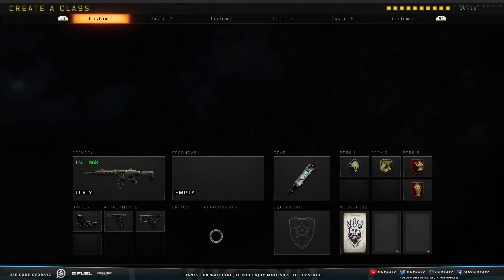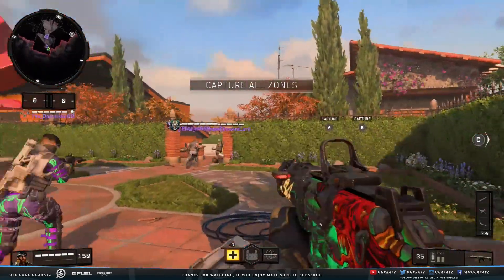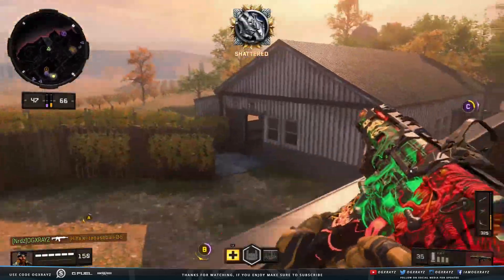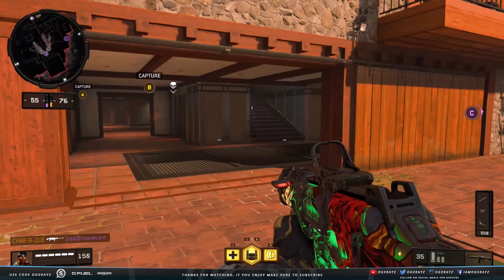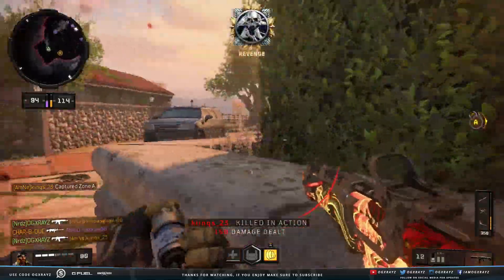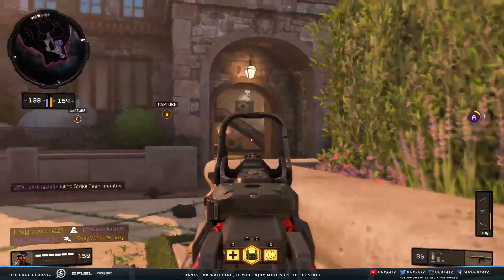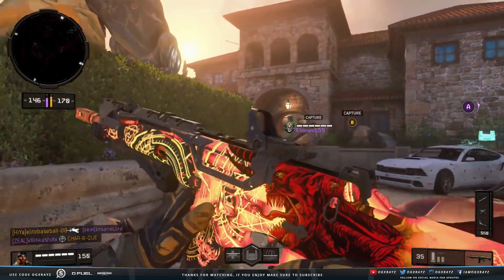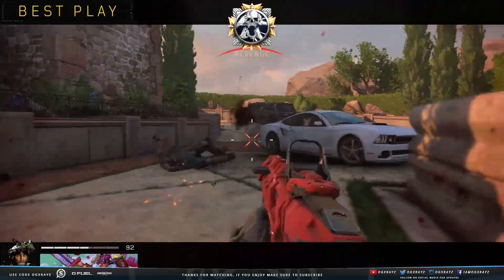TIER 200 ICR-7 "BLINDING GLORY" UNLOCKED! RAREST CAMO IN BO4! (Black Ops 4 Ultra ICR-7 Gameplay)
ITS SO BEAUTIFUL!!! The Rarest Variant In Black Ops 4! Do You Like It? Enjoyed the video? Leave a "Like"

Pop Filter
Rode Swivel Mount

- OGXRAYZ